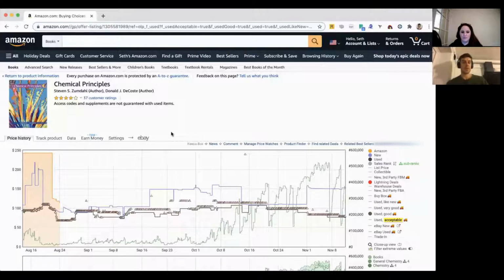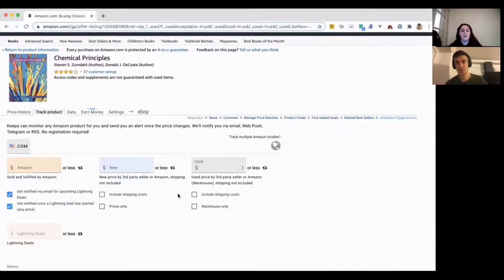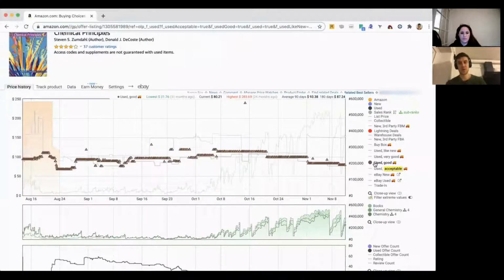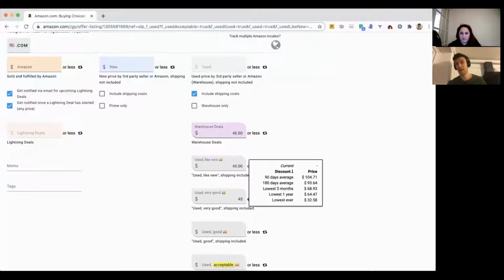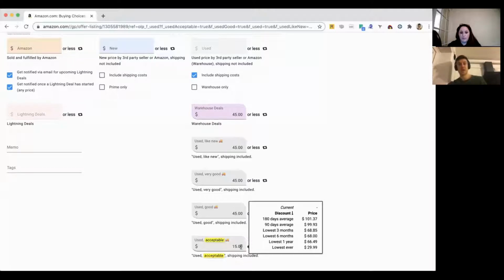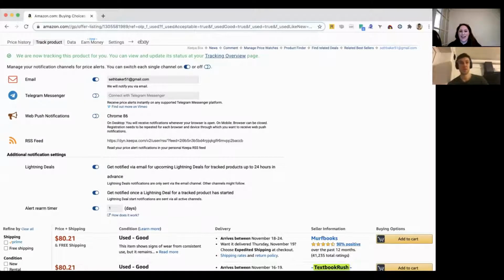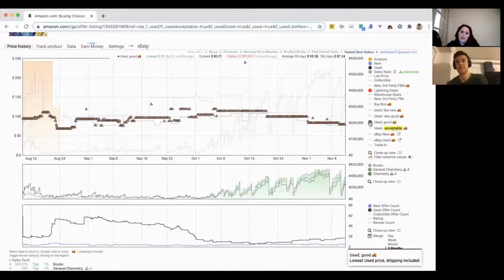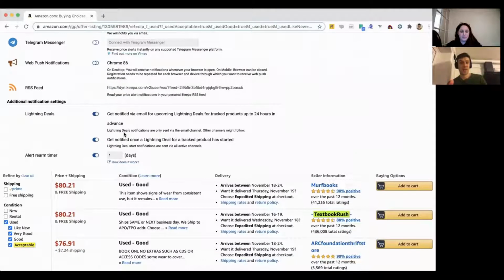How to use Keepa to Set Alerts for Purchasing Used Book Flips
In this video Seth talks about how to set alerts in Keepa to know when a used book is the perfect price to buy for an Amazon Flip